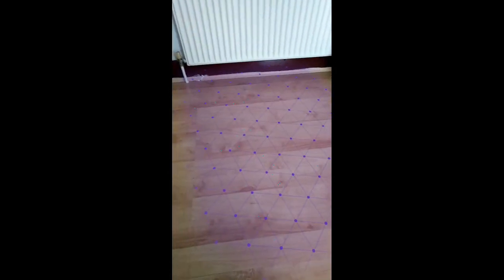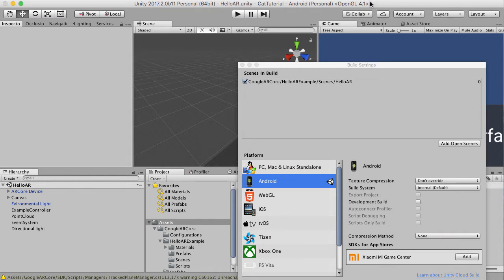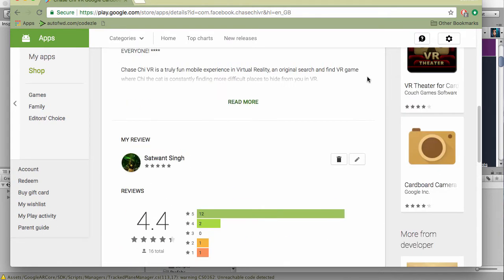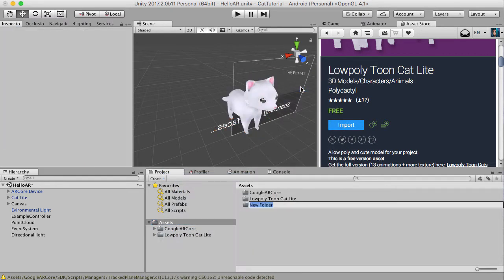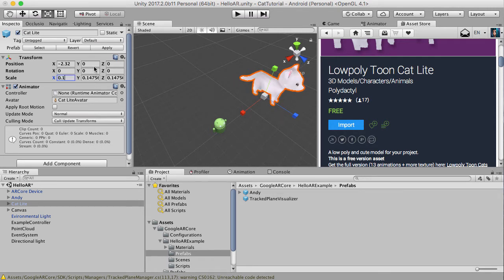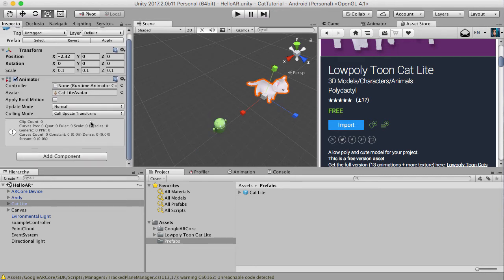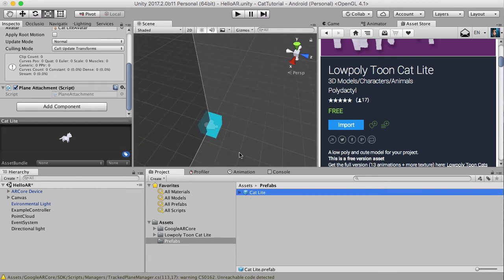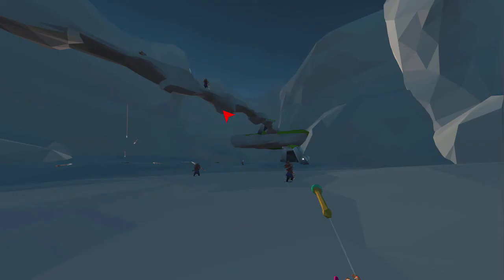Unity ARCore Pet Simulator Tutorial Part 1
If you want to do a little more, you can say thanks by buying me a coffee